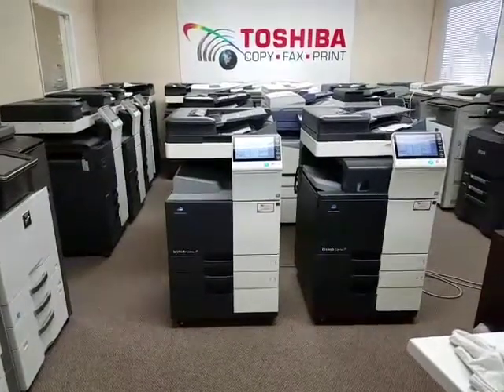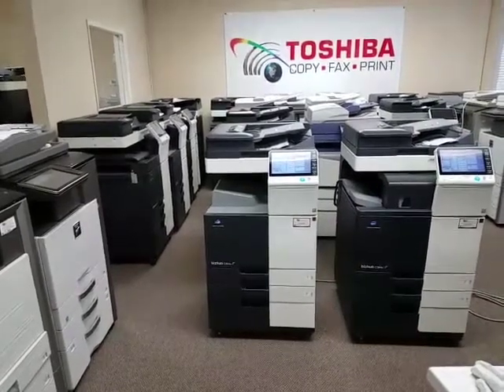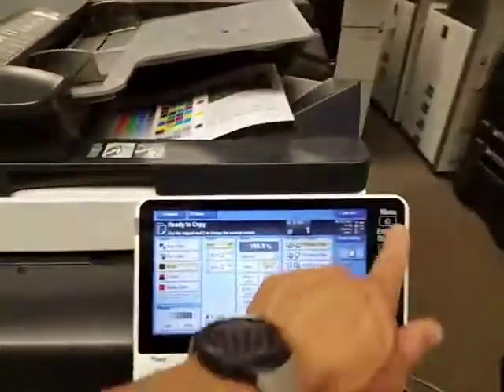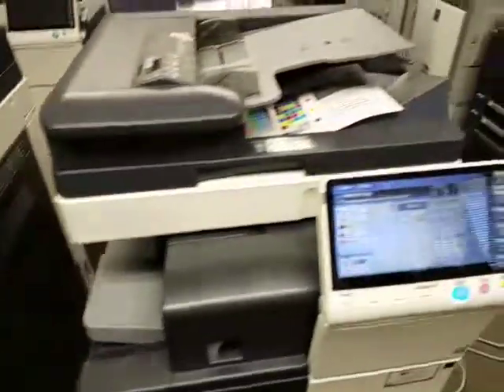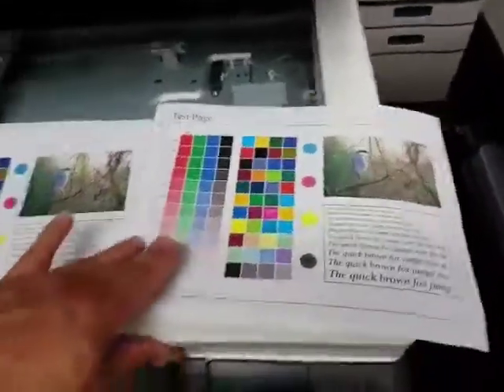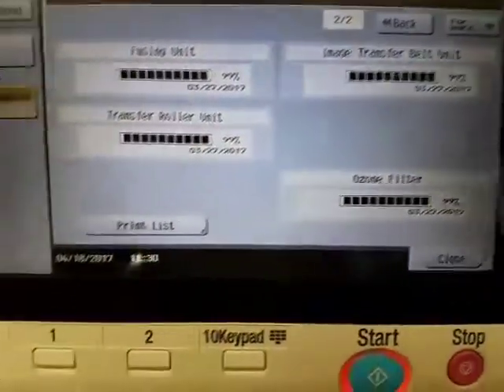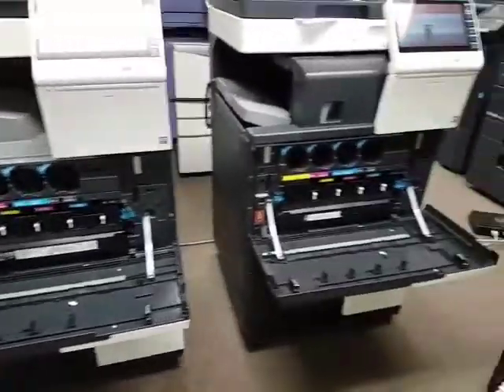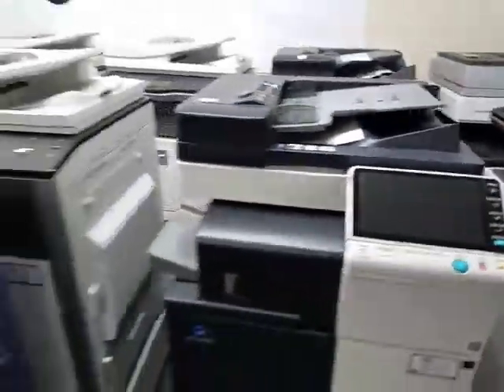Konica Minolta Bizhub C364e